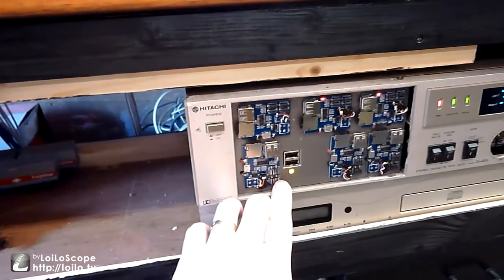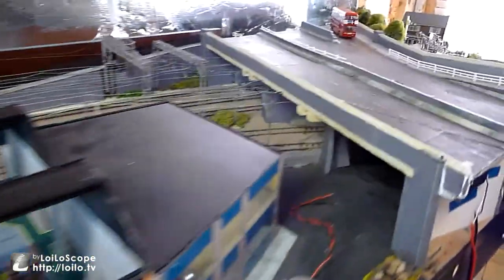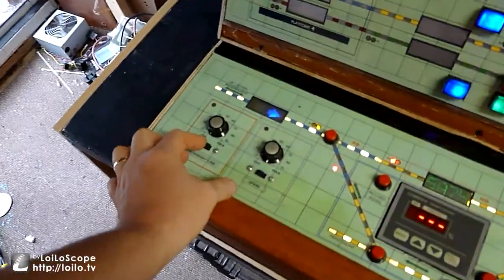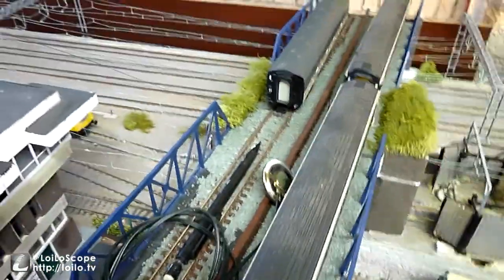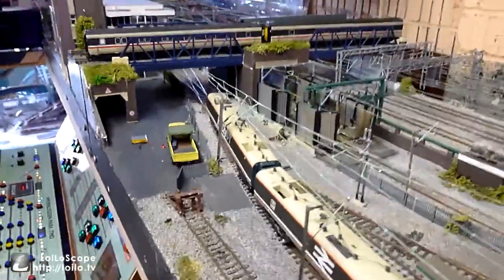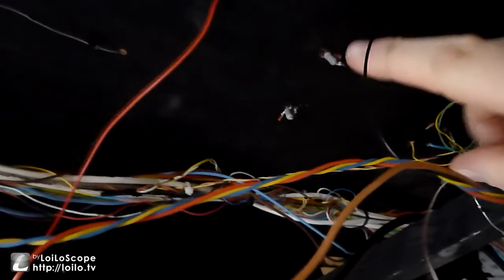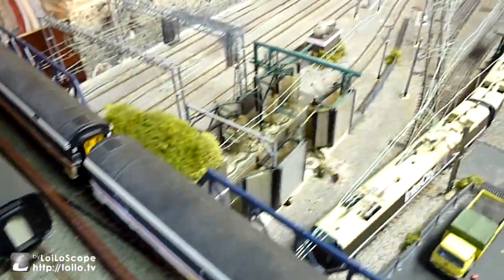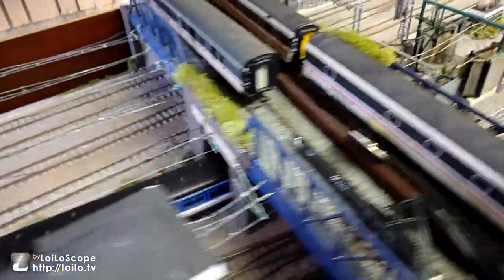Wemblesden Park 3 - Using diodes to control a model train.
Work on the audio player is now finished and the speaker installation is progressing well. The next project on the to do list is the full automation of the ECS trains through the wash plant once the timer relays turn up!

Dave.